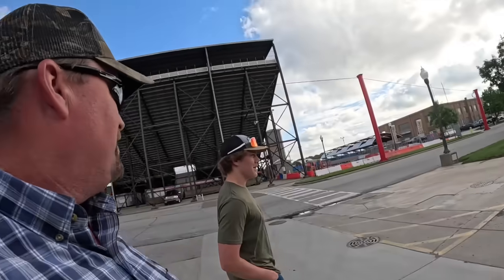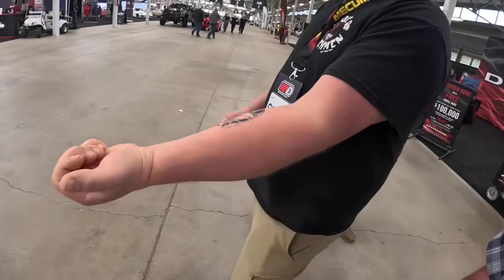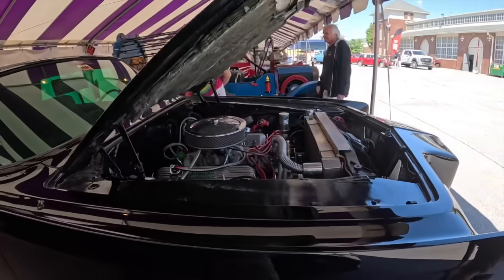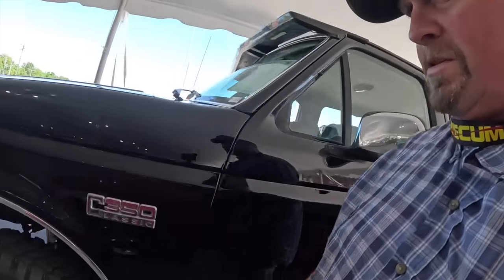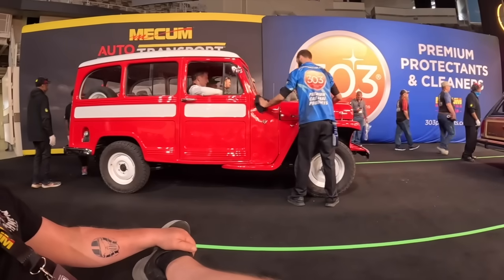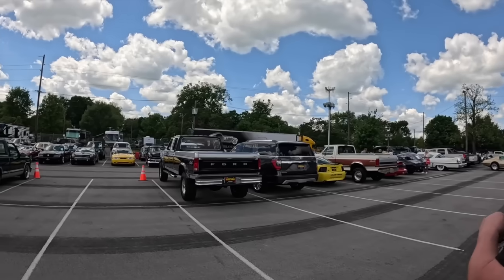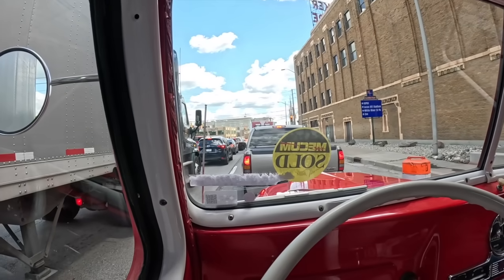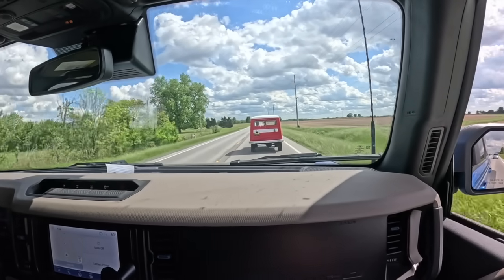2024 Indy Spring Classic Car Mecum Auction was awesome, I even bought something! Tons of cars!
We had a blast at the 2024 Indy Spring Mecum auction. I even bought something, hopefully I don't get in trouble by the boss!